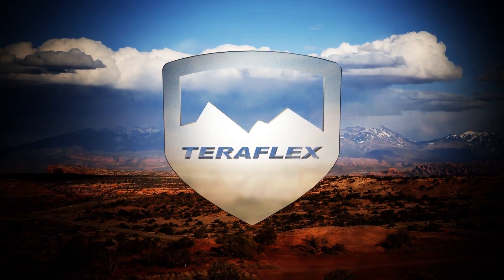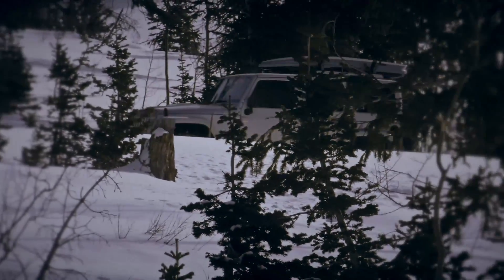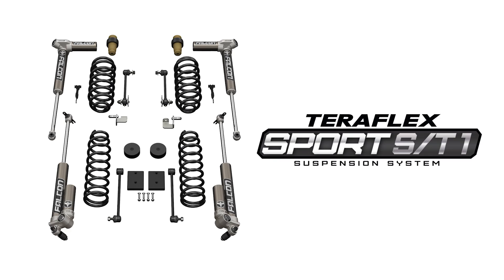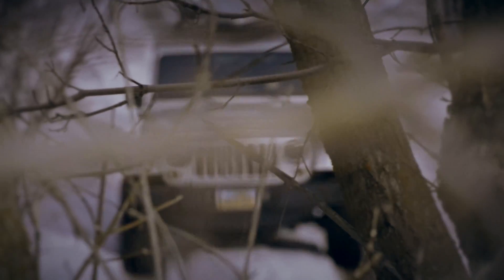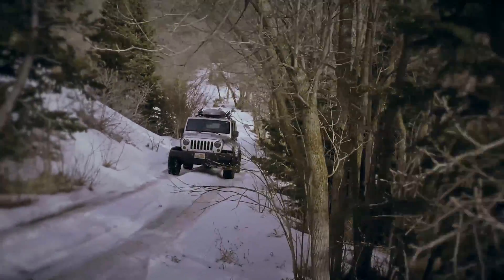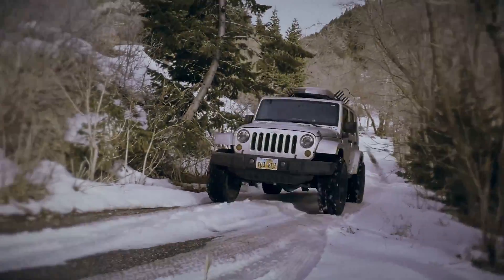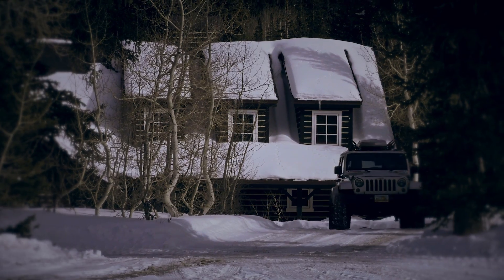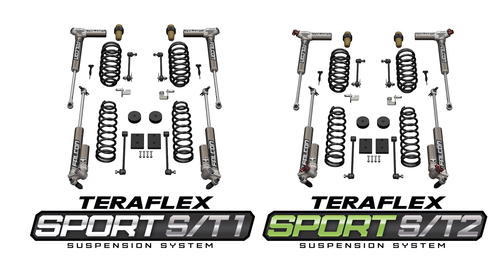TeraFlex: S/T2 & S/T1 Suspension System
The all-inclusive TeraFlex Sport S/T (Street & Trail) Suspensions Systems deliver performance and capability in a dependable and maintenance-free package.